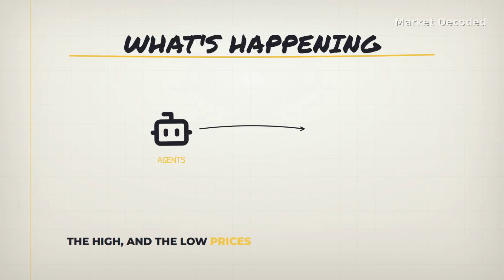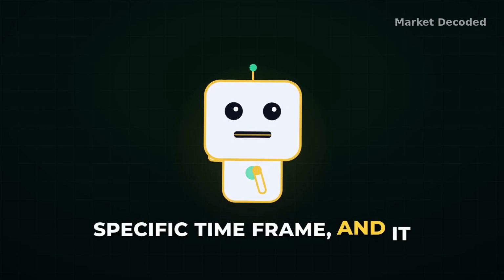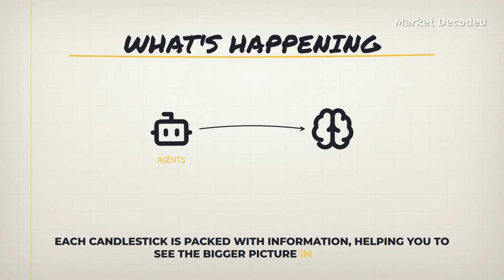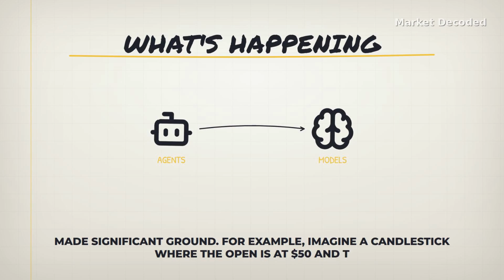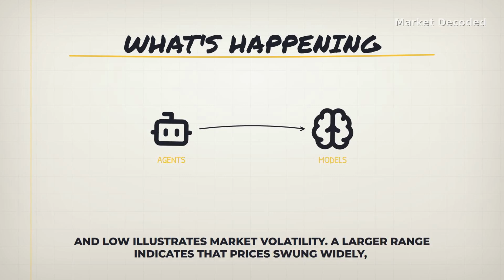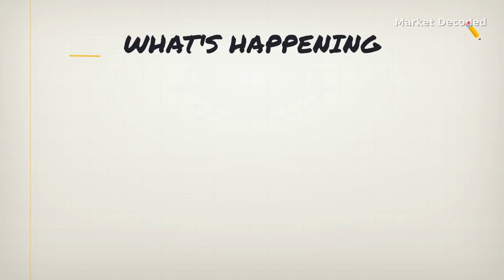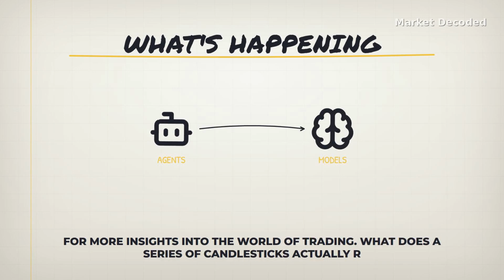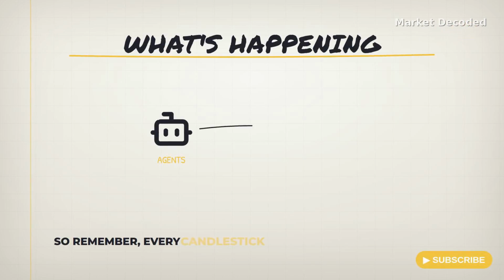How Candlestick Charts Work: A Simple Explanation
Unlock the secrets of candlestick charts! Discover how they can guide your trading decisions with clarity and confidence.

📊 In this video:
• Understand the anatomy of a candlestick
• Learn how to interpret price movements
• Recognize patterns and trends in trading
• Explore the significance of open, close, high, and low
• Get insights into market psychology through candlestick analysis

⏱ Chapters:
00:00 - Ever wondered what a candlestick chart really reveals about
01:09 - The length of the wicks tells you about the volatility durin
02:19 - or falls back a bit.
03:31 - the price up.
04:38 - of who's in charge, and they can tell a much deeper story ab
05:50 - selling pressure at that peak.
06:58 - traders gauge whether the atmosphere is more optimistic or p
08:08 - Each candlestick represents a specific time frame, let's say